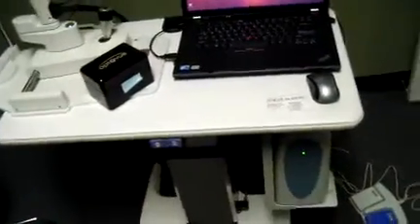Optovue iVue OCT